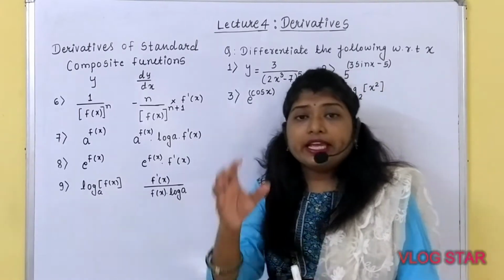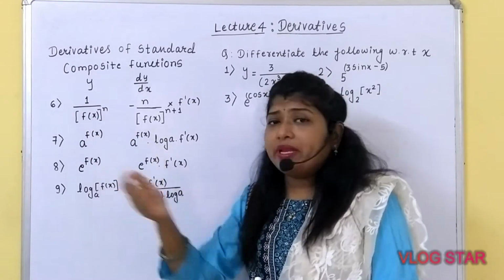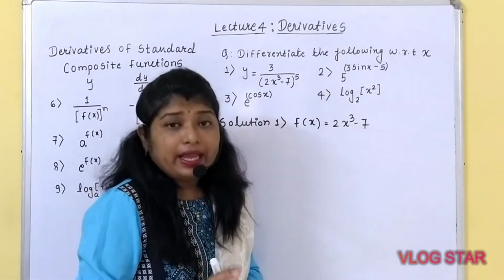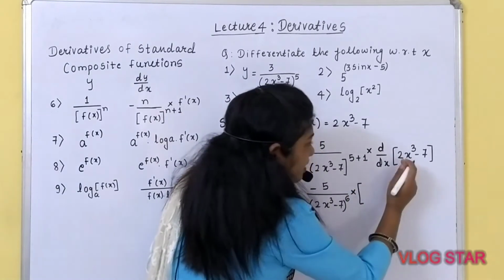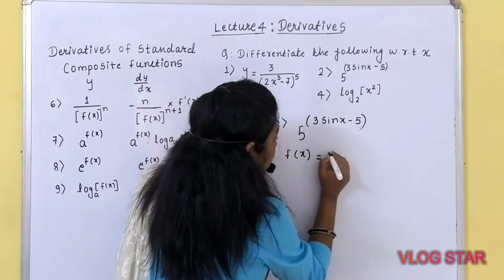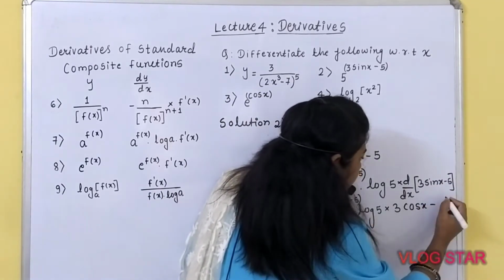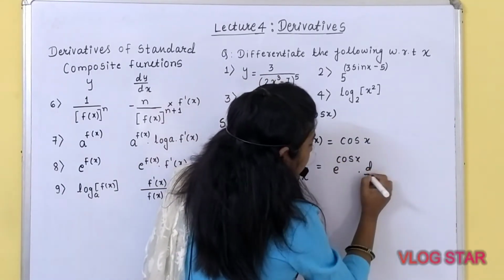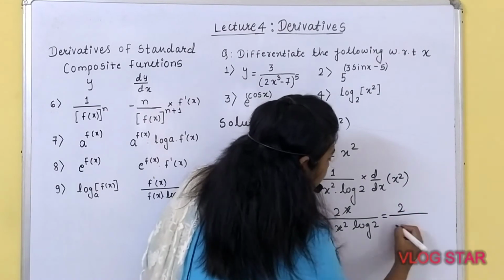Class 12 - Derivatives ( Lecture 4 )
Dear students , after watching this video you will able to take the derivatives of composite functions.

Note : In solution 2 , in final step I missed cos x value.kindly consider